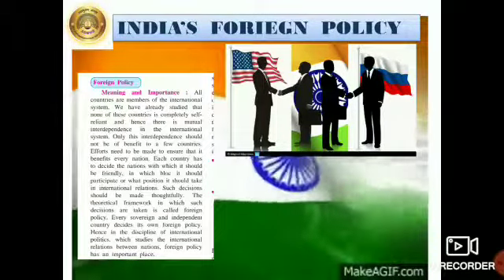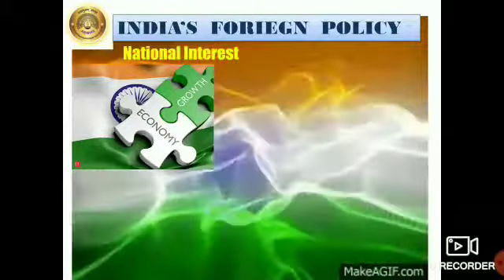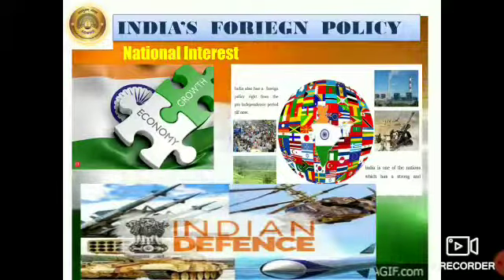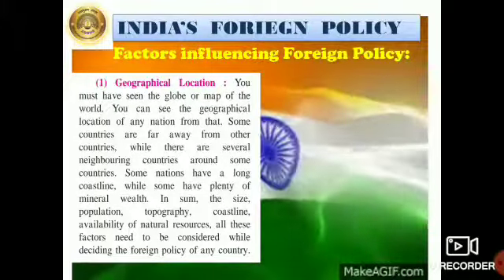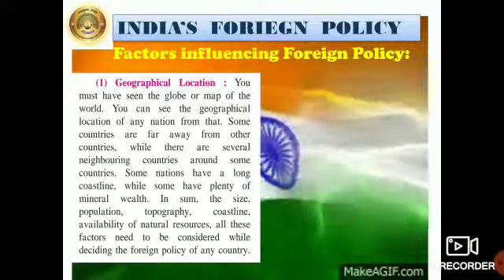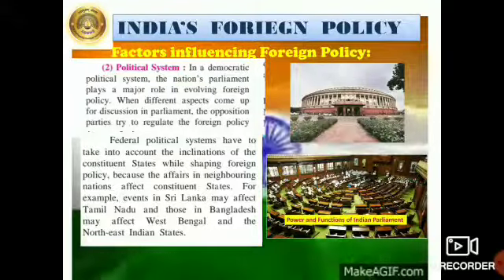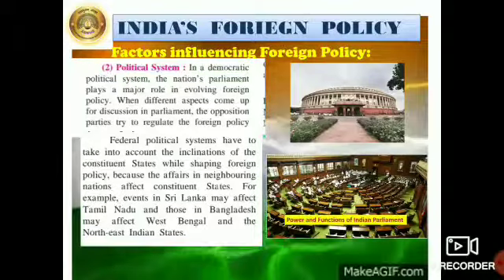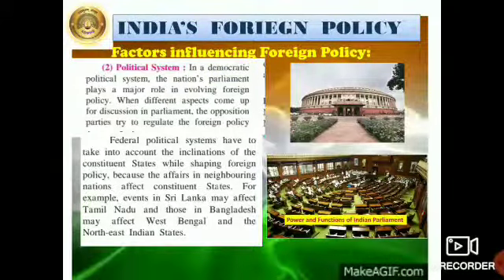Std: IX. SUBJECT: History/ Pol.Sc lesson no. 2 India's Foreign Policy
This lesson tells us about the India's Foreign Policy in   detail, Factors that influence it and its history.